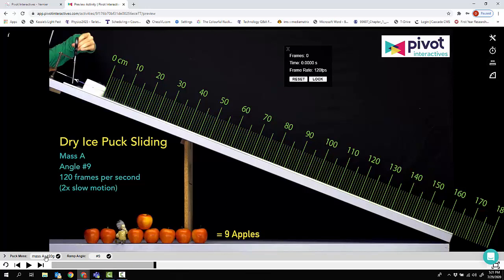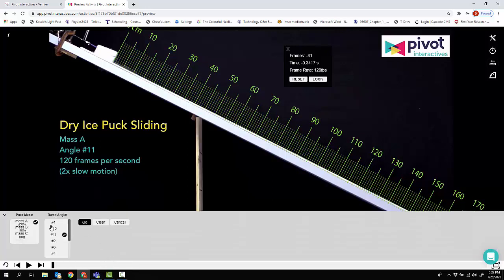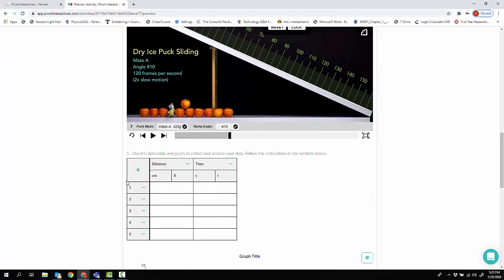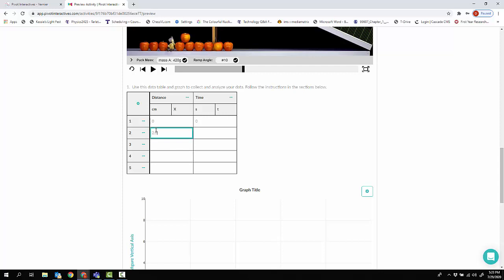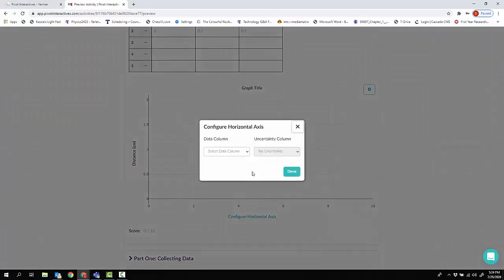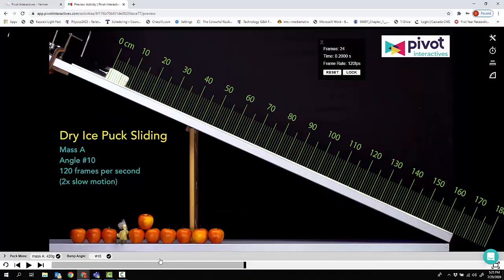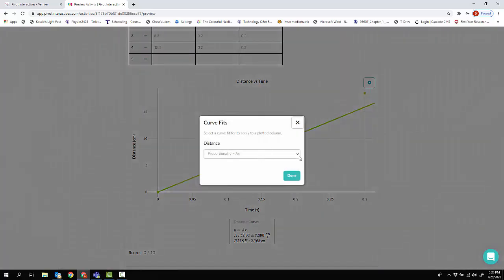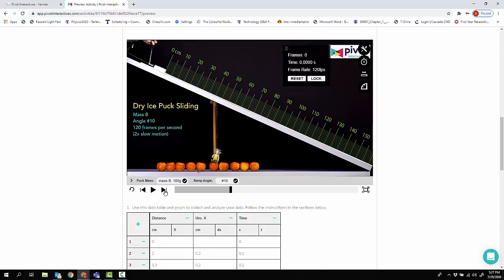PIVOT Demo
Showing power of PIVOT interactive and the idea for virtual telescope inmeeting